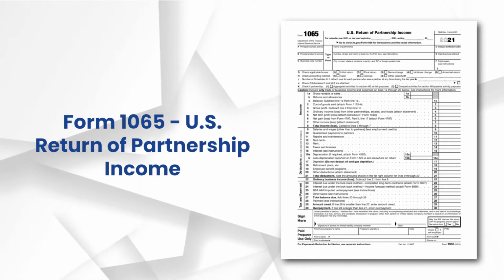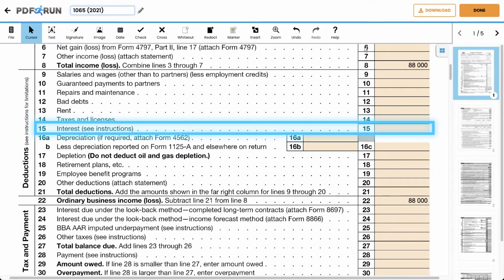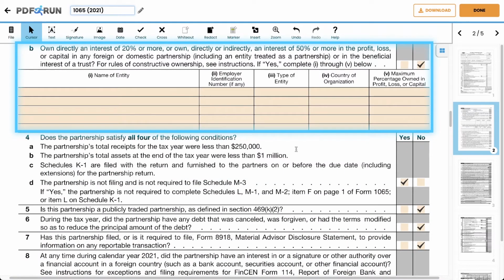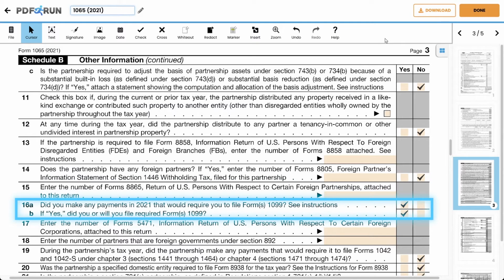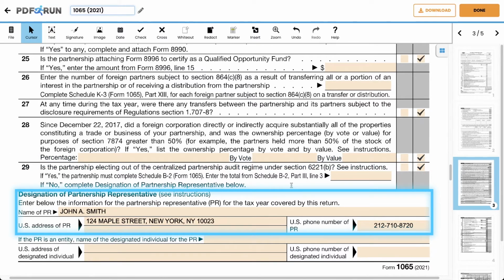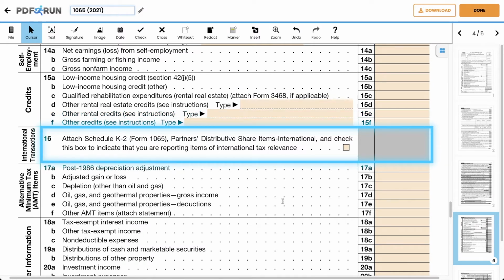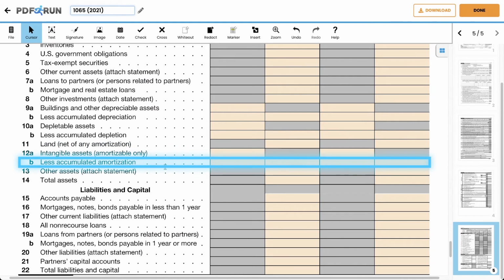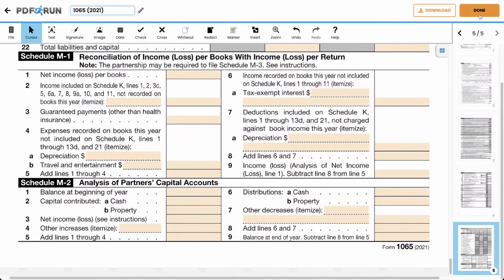How to Fill Out Form 1065 or US Return of Partnership Income | PDFRun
Welcome to PDFRun! In this video, we’ll guide you on how to fill out Form 1065!

to get a copy of Form 1065.

Form 1065 or the U.S. Return of Partnership Income, is a tax document issued by the Internal Revenue Service (IRS) used to declare the profits, losses, deductions, and credits of a business partnership.

The Internal Revenue Service defines a partnership as two or more people who are involved in a trade or business together. Each individual contributes money, skill, labor, or property, and the partners are expected to receive the economic benefits and losses.

Who must fill out Form 1065?

- All domestic partnerships must fill out this form. Limited liability corporations (LLCs) that are located in the United States and are classified as domestic partnerships must also fill out Form 1065.

- Foreign partnerships that gain income in the United States are also required to fill out this form. However, in 2018 it was declared that foreign partnerships that earn $20,000 in the U.S. or partnerships that receive less than 1% of their income in the U.S may not fill out this form.

- Non-profit religious organizations are also required to fill out this form. They must present that profits were given to its members as dividends, regardless of whether the profits were distributed.

Once finished, click on the done button to save, download, & print Form 1065.